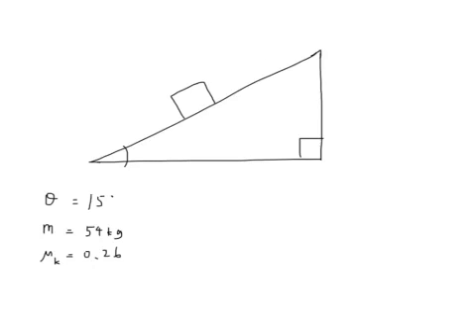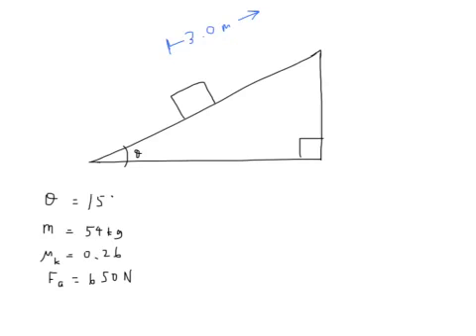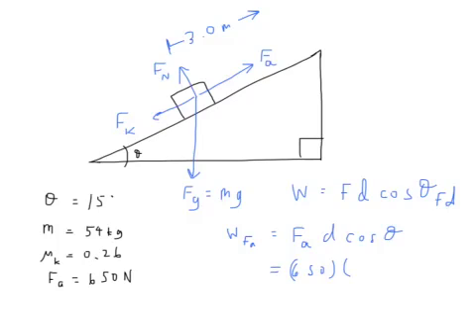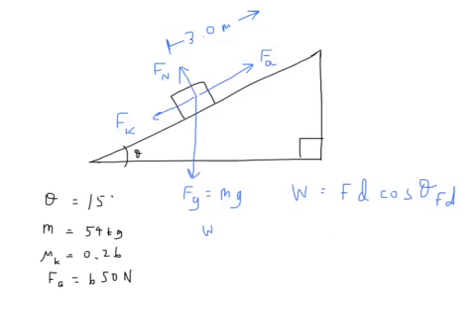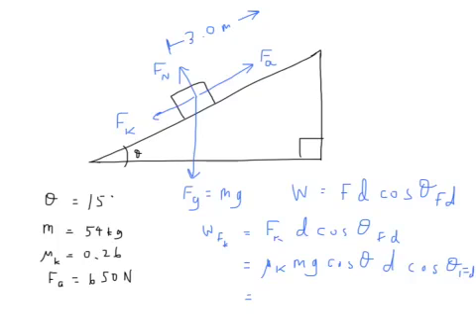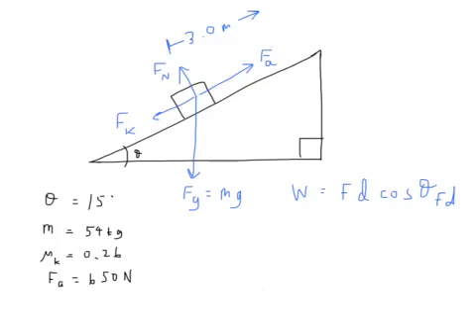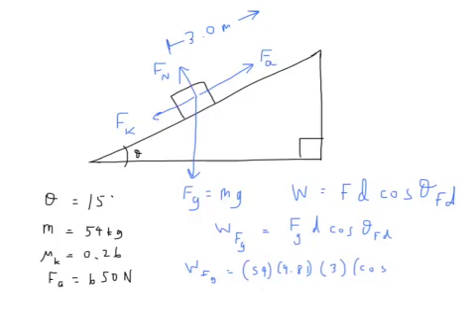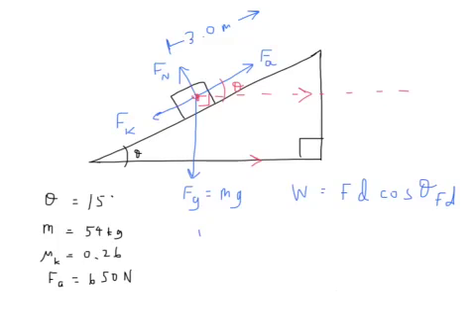work and ramps